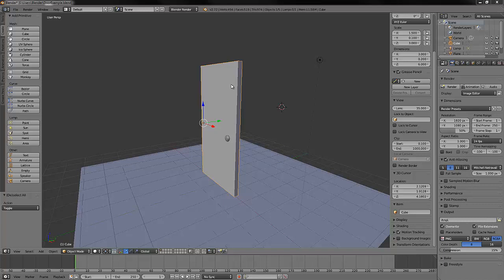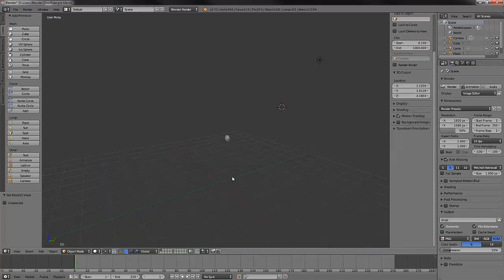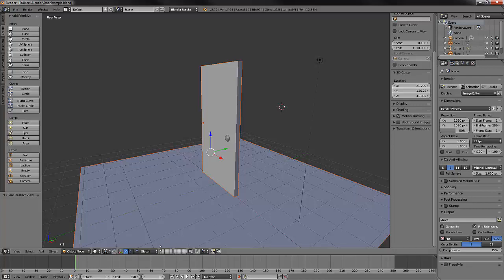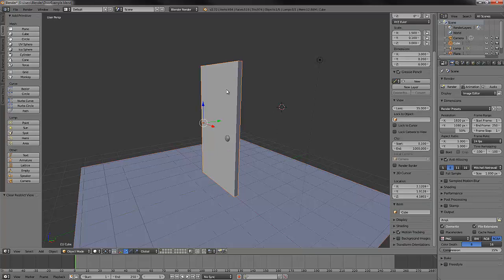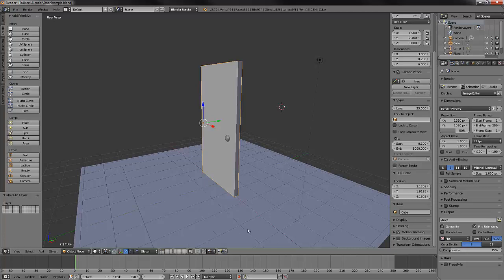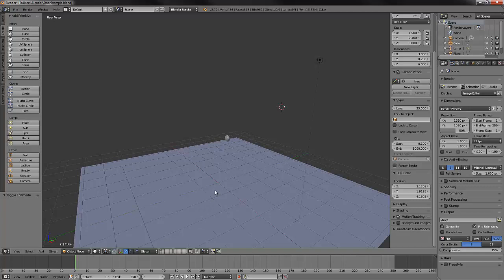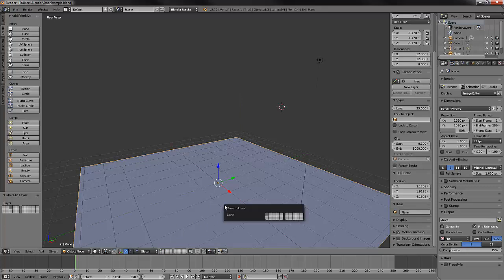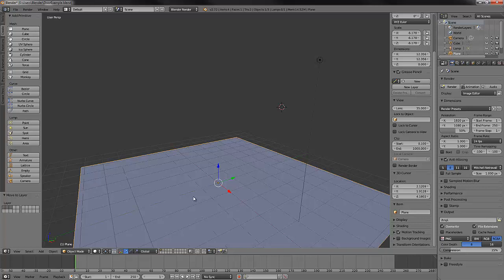🔴 Hiding Objects & Layers • Deeper UI & Manipulating Objects • 3D Computer Graphics • (Pt. 13)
00:00 - Hiding and Unhiding Objects with Layers
02:21 - Using the M Key to Move Objects to Different Layers
04:41 - Working with Layers in 3D Modeling

Learn Blender - Deeper UI & Manipulating Objects: Hiding Objects & Blender Layers.

In this video, we'll look at Blender's method for hiding and un-hiding objects to make work easier when things are in the way. We'll also look at Blender's layer system so we can manage large scenes effectively.